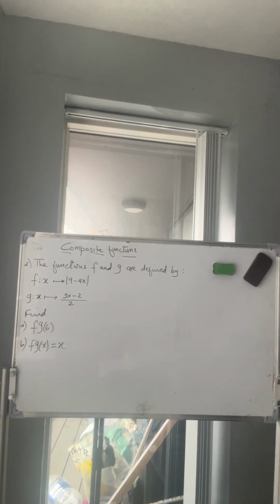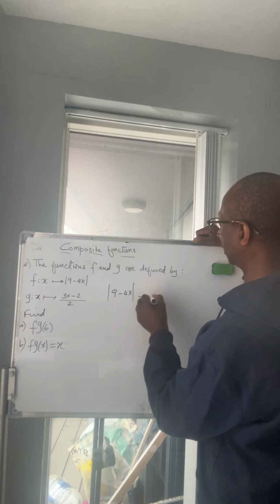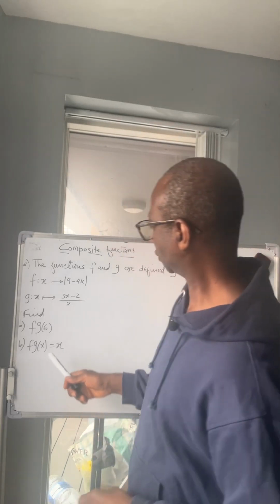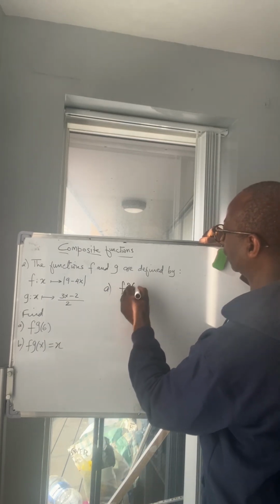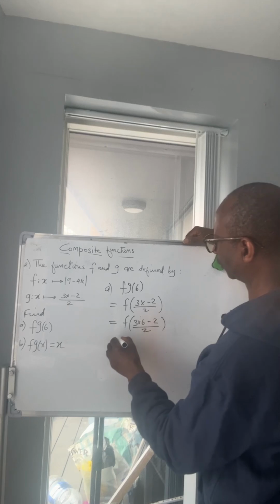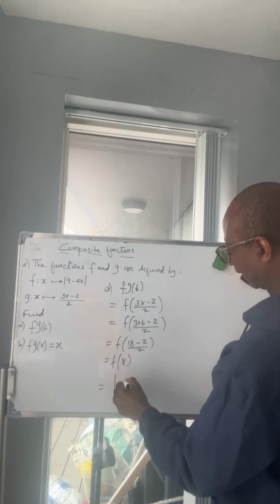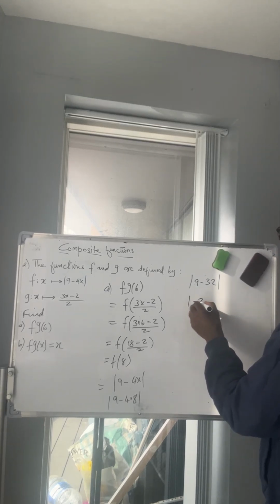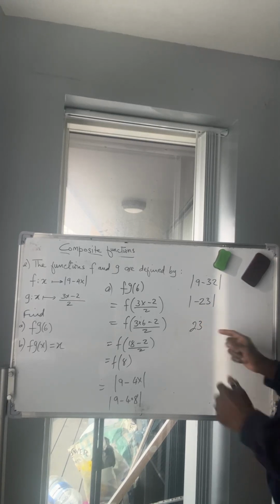8 June 2025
Composite functions 9